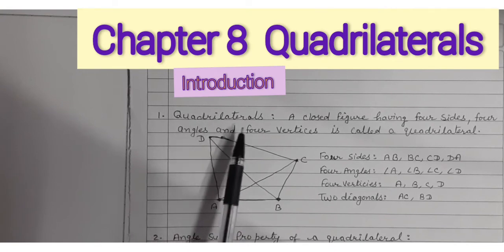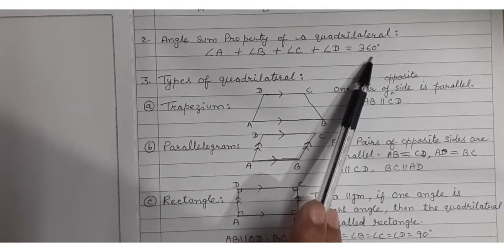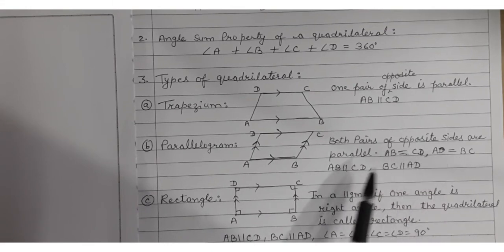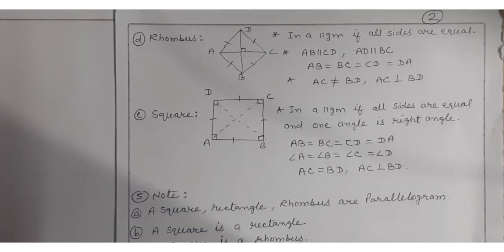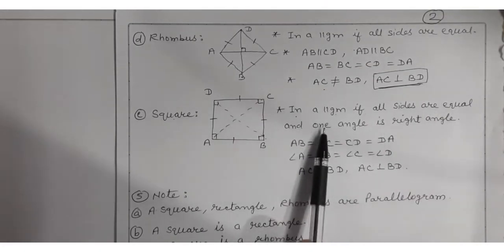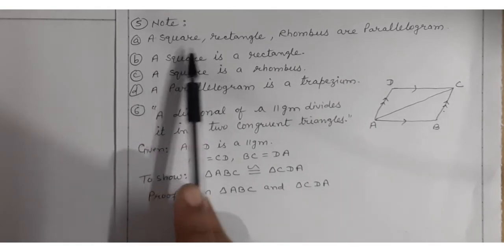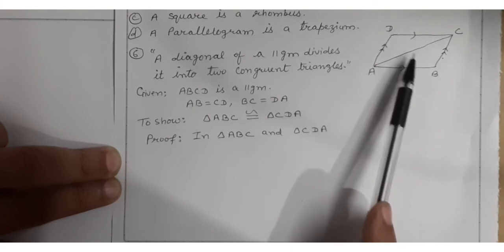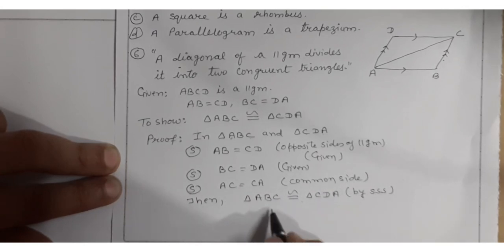Quadrilaterals part 1 chapter 8 Introduction and Theorem CBSE Board and RBSE p